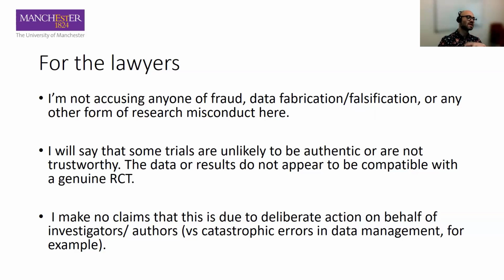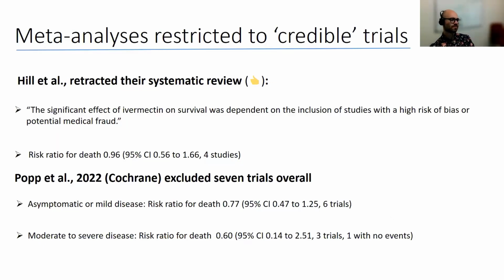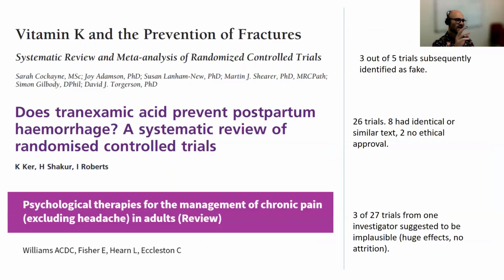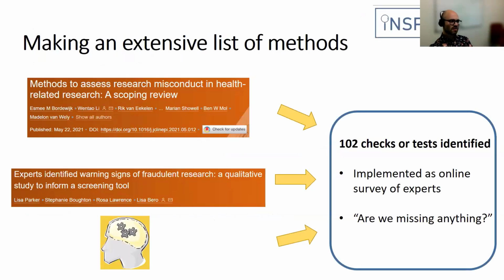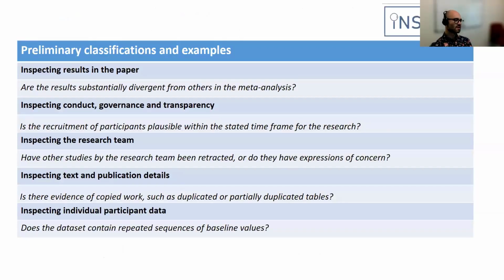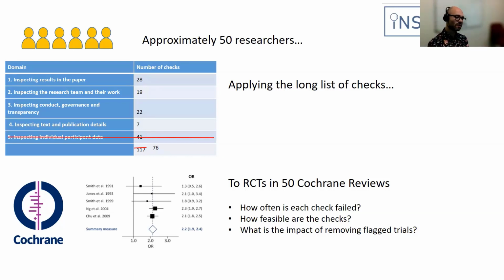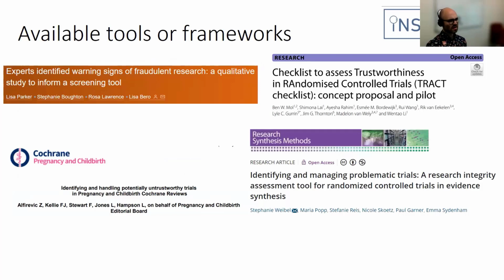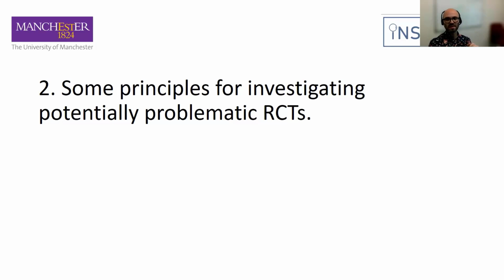Part 1: INSPECT-SR project background and overview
This is the first part of a Methods Support Unit web clinic on "Developing a tool for detecting problematic RCTs in health systematic reviews: the INSPECT-SR project."